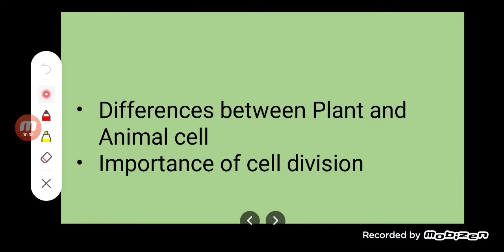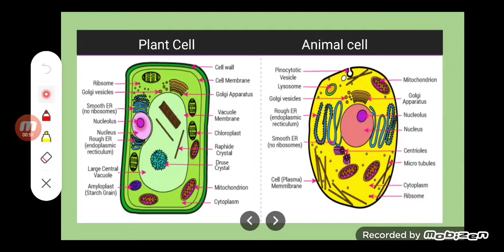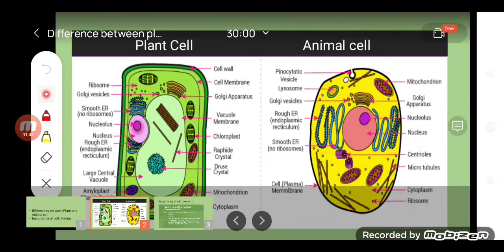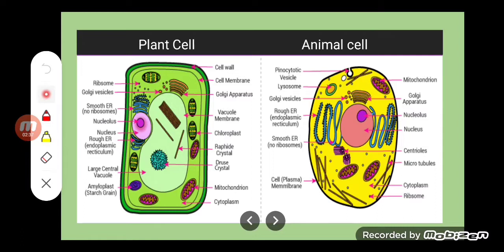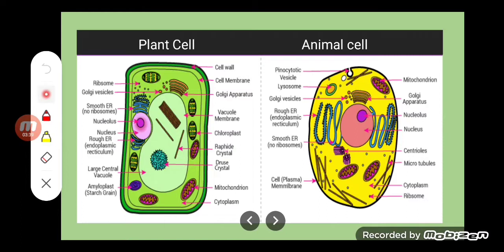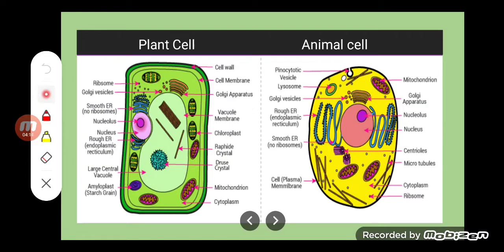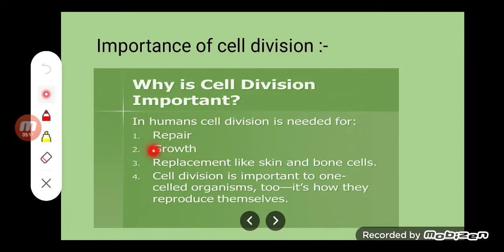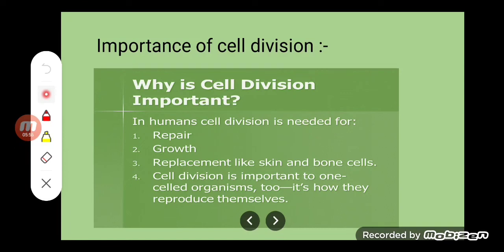Difference between plant cell and animal cell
Hi guys,